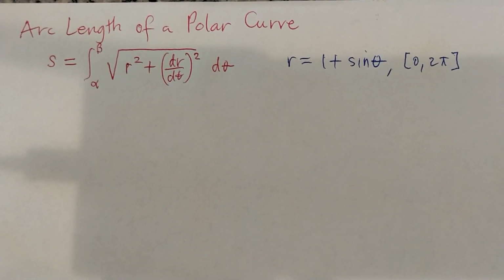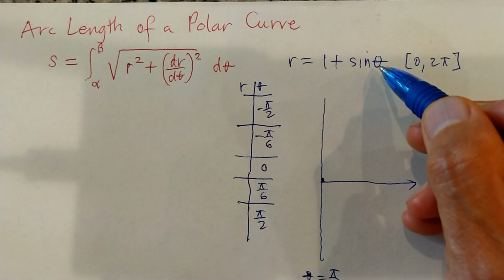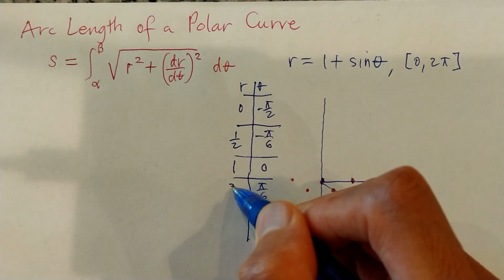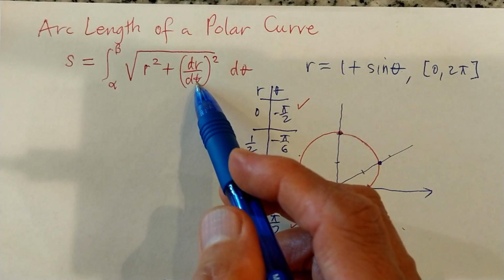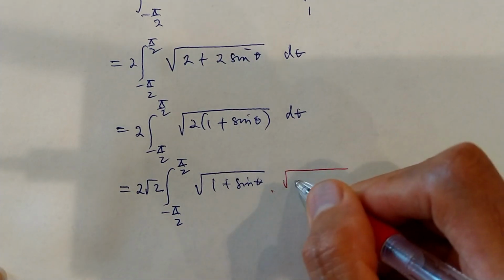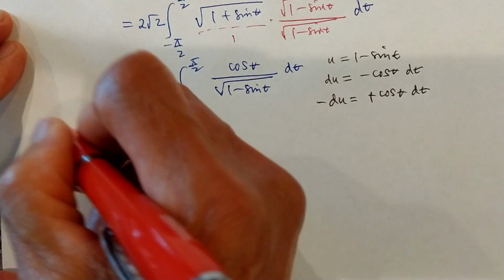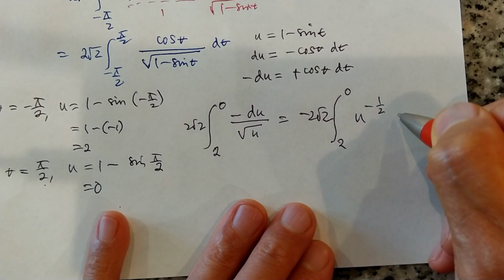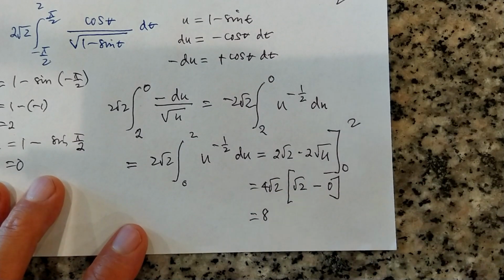Calculus 2 Exam 3 Review Arc Length of Polar Curve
Arc length of polar curve
By D.Litong